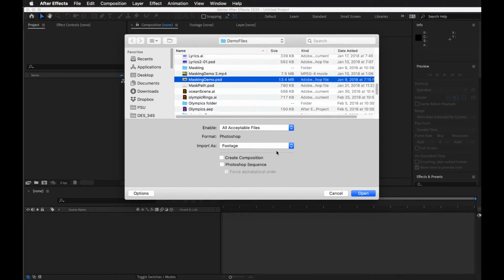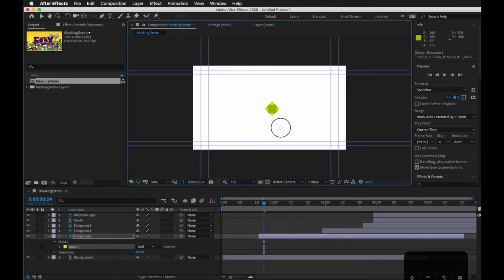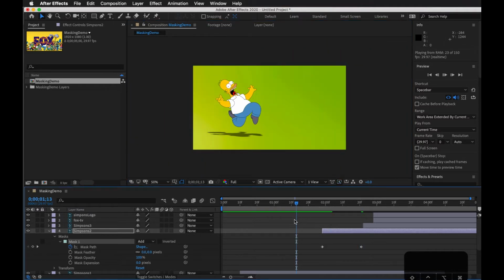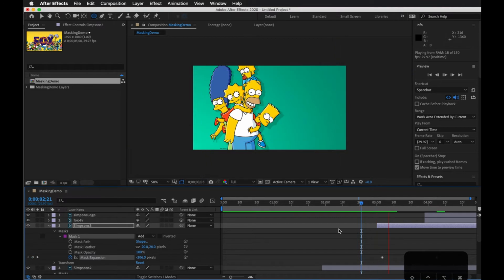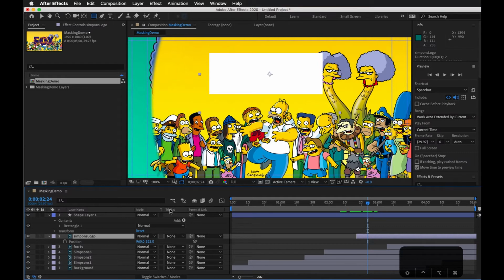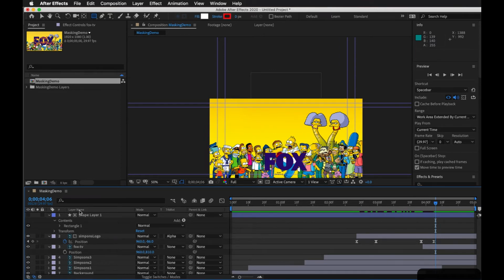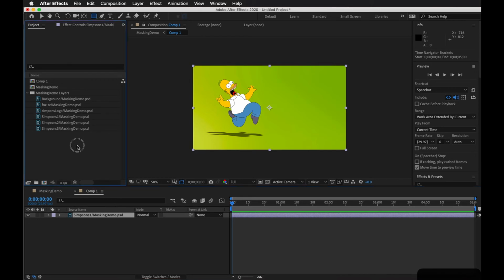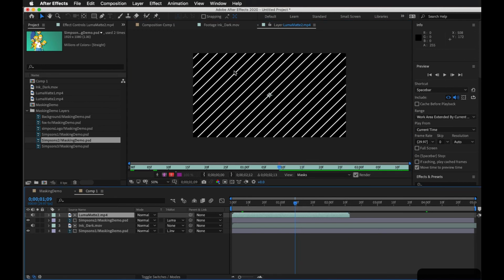Motion Graphics Tutorial (Masking)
This is a motion graphics video tutorial for Adobe After Effects. This video covers the topic of masking using masks and track mattes (alpha mattes and luma mattes)

0:00 Intro
3:29 Using shapes to mask a layer
10:33 Track matte
18:10 Luma matte